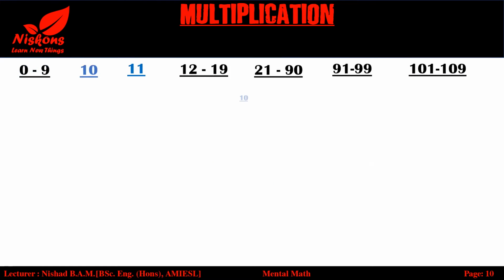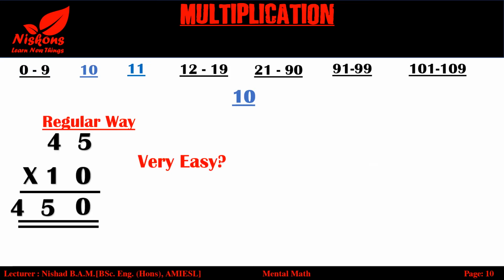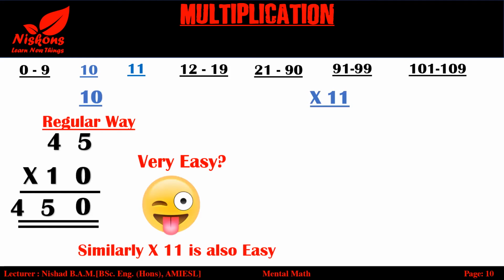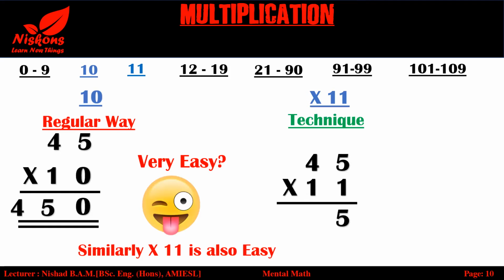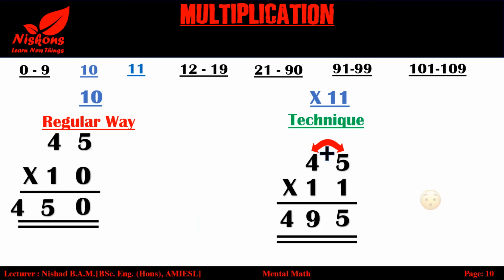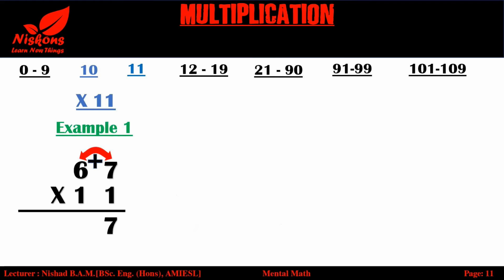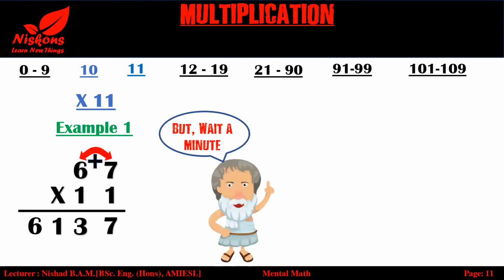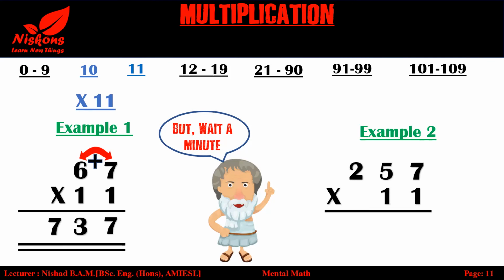Math Made Simple: Quick and Easy Trick for Everyone! Multiplication of any number by 11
Elevate your math skills with our collection of easy math tricks designed for all levels! In this video, we'll share practical tips and shortcuts to solve common math problems quickly and accurately. From mental math strategies to clever tricks for memorizing multiplication tables, you'll learn valuable techniques that will boost your confidence and make math a breeze.

🧮 Want to improve your math skills? Learn simple techniques to solve math problems faster and easier!